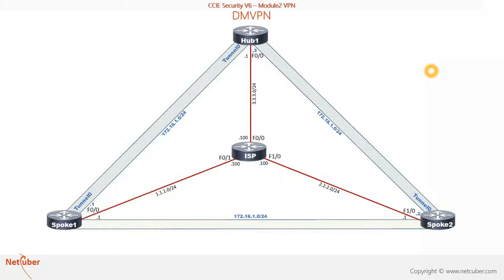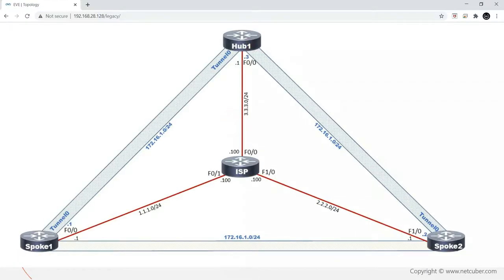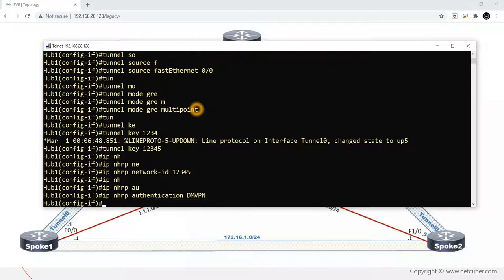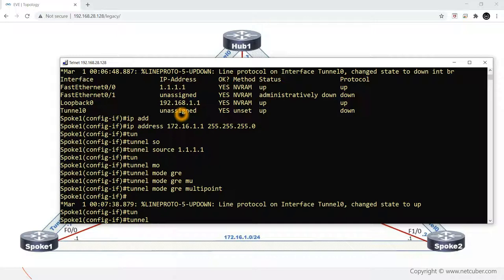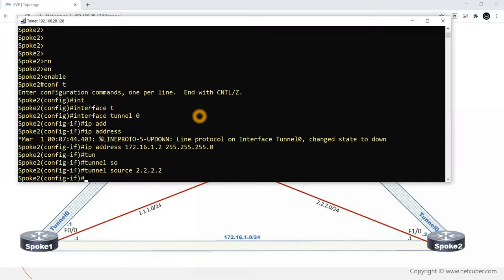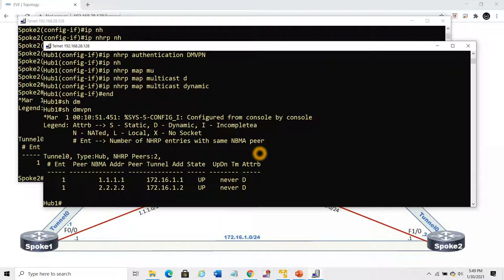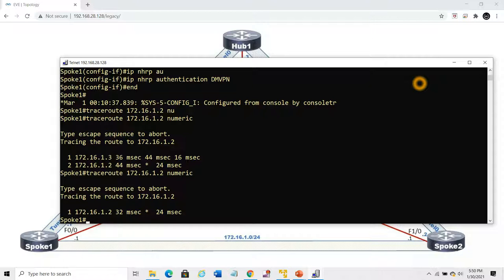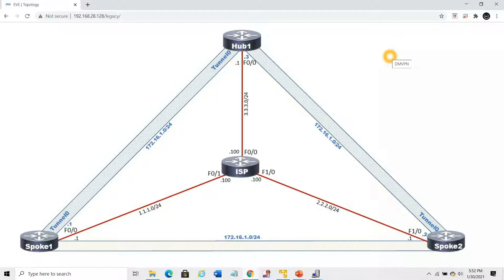DMVPN Phases | CCIE Security 6 | Labnote 7 | mGRE | NHRP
Hi,

A short video about DMVPN Phases.

Thanks.